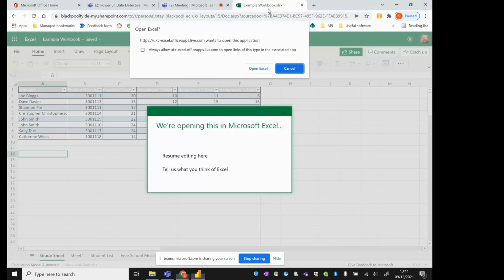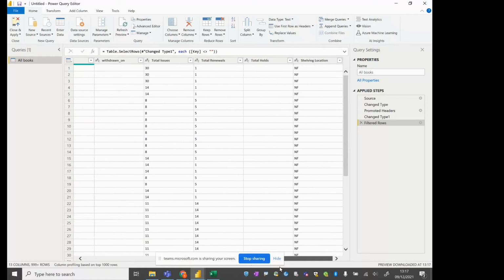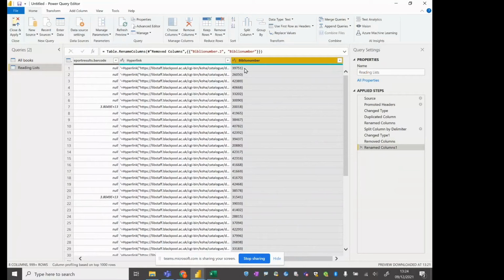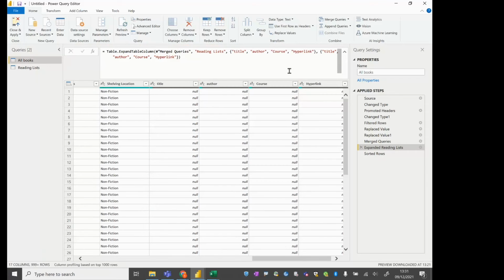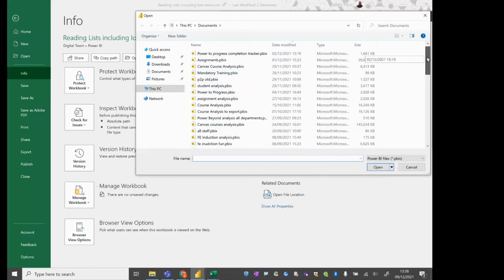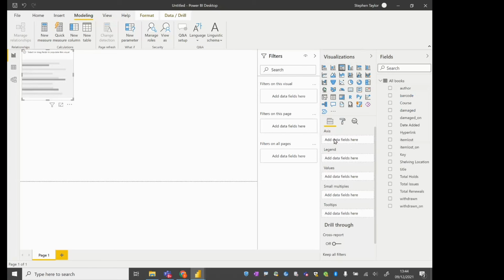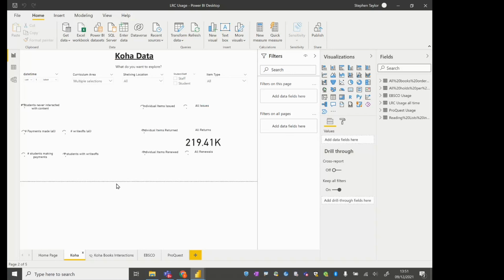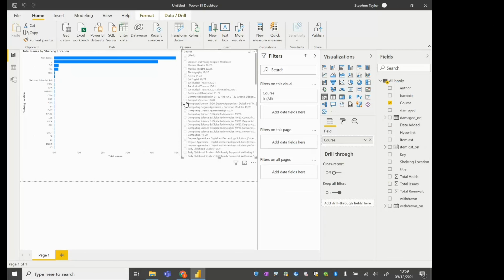Power BI – Data Detective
A quick guide on how to use Power Bi to combine disparate data sets and make something new that delivers all the information you need from them in one place.